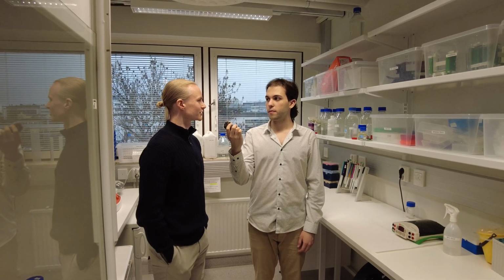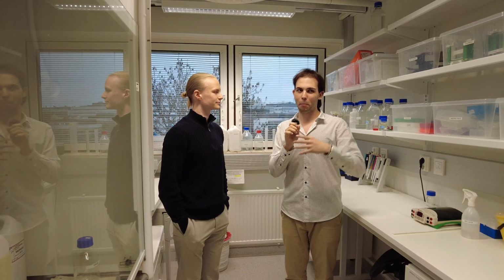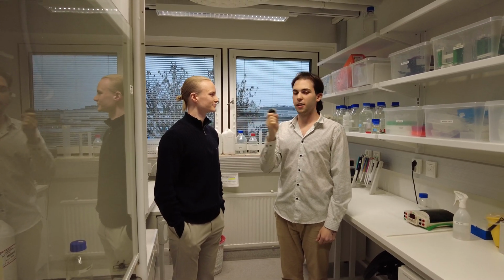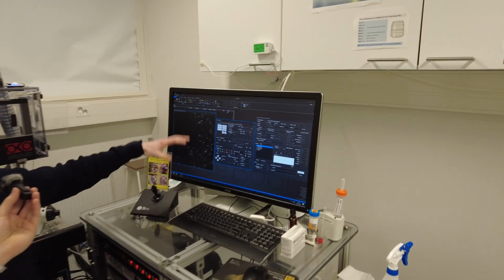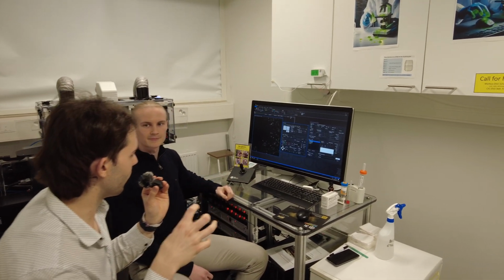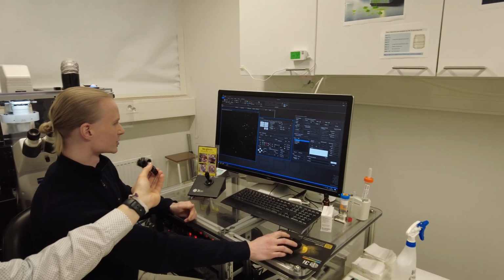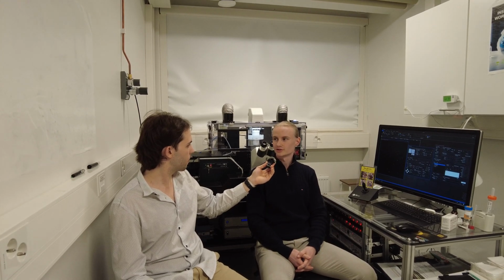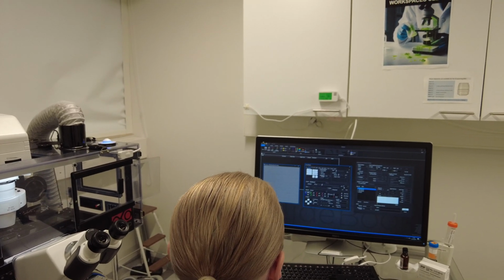UTU Lab Tours: meet Kotaja Lab, investigating male fertility and the epigenome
In this Lab Tour, we – current UTU students Eva and Henrique – visited Kotaja Lab. The group investigates the effect of RNA modifications (epigenetic changes) in male fertility.
They use advanced protein extraction and imaging techniques to investigate these mechanisms.

Watch to meet one of the members and learn more from his experience!

People on the video:
Samuli Laasanen - PhD Student
Henrique Núñez- Interviewer and Production
Eva Savulkina - Direction, Camera and Production

Interested in studying Molecular Systems Biology, Biotechnology, or Biomedical Sciences? Check out the International degree programmes offered by the University of Turku!